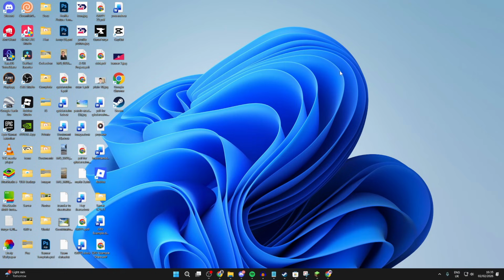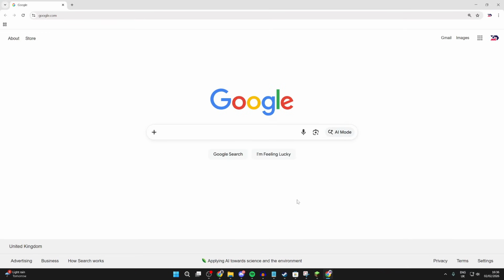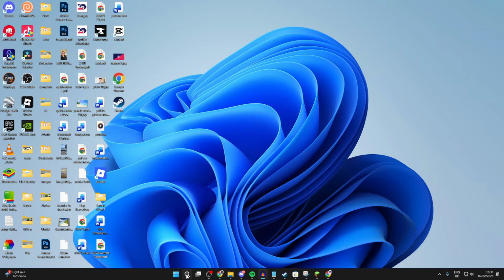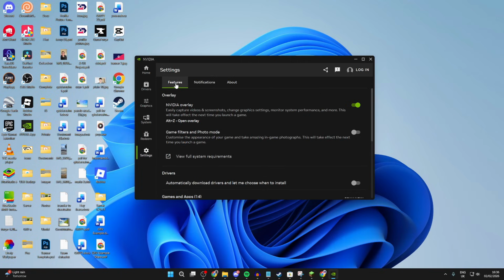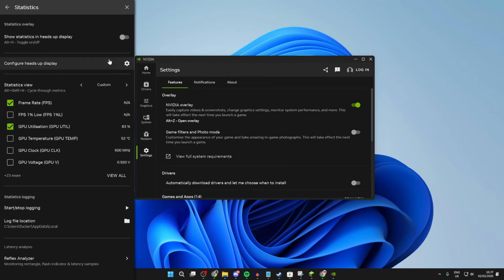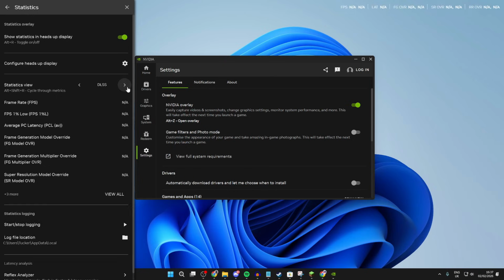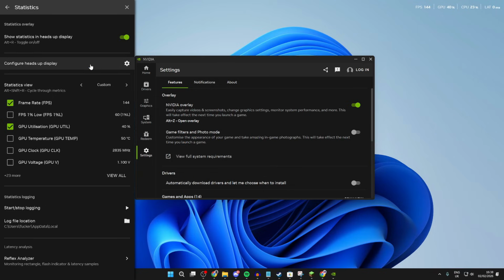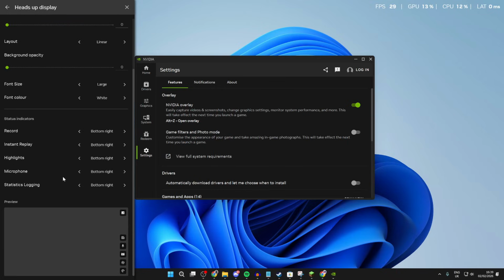How To Show FPS With NVIDIA App - Step By Step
Learn how to display and show fps with nvidia app in this video.

GuideRealm